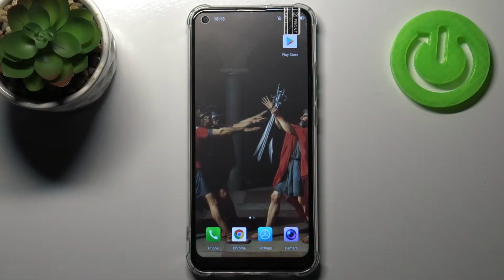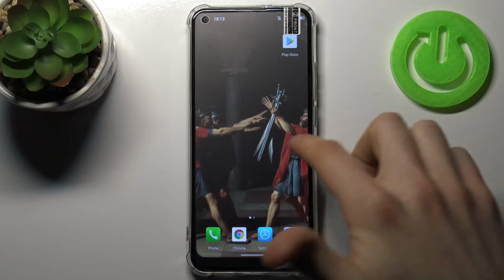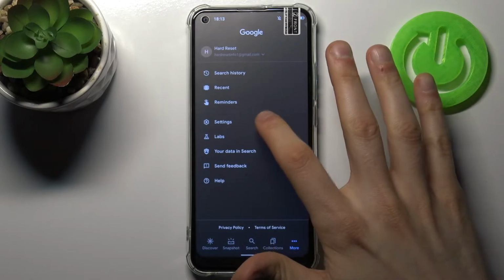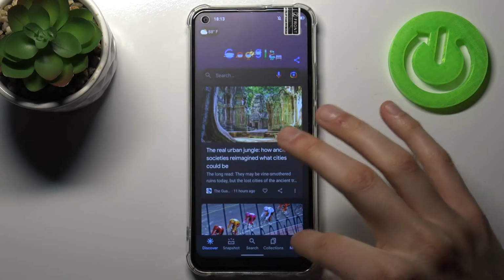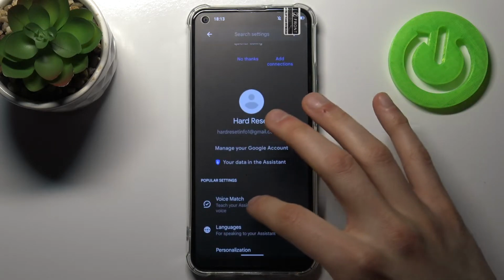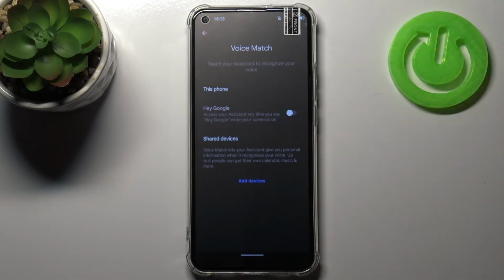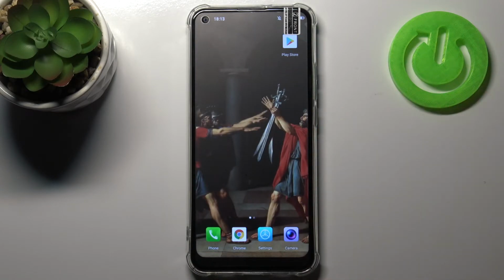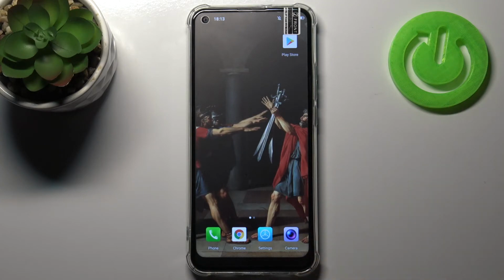How to Switch Off Hey Google on DOOGEE N30 – OK Google Option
The "Hey Google" option is incredibly convenient, but it has one significant drawback - it often doesn't activate at the right time and can sometimes interfere with you. So your desire to turn off this option is understandable. Follow our instructions and find out how to do it right. We try very hard to shoot high-quality videos on interesting topics.

How to Switch Off Hey Google in DOOGEE N30? How to Turn Off Hey Google in DOOGEE N30? How to Delete Hey Google in DOOGEE N30? How to Disable “OK Google” in DOOGEE N30? How to Turn Off OK Google option on DOOGEE N30? How to Use Google Assistant on DOOGEE N30? How to Set Up Google Assistant on DOOGEE N30?